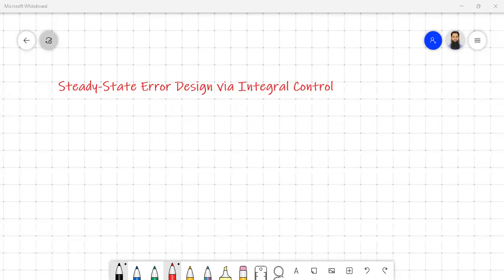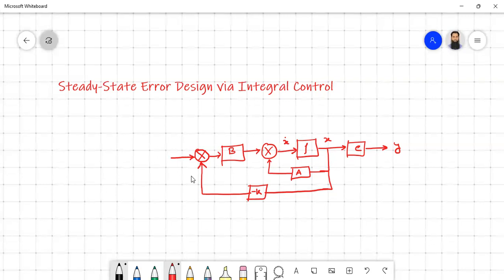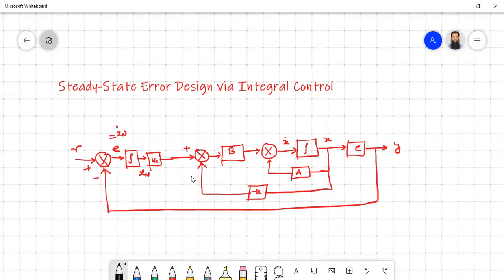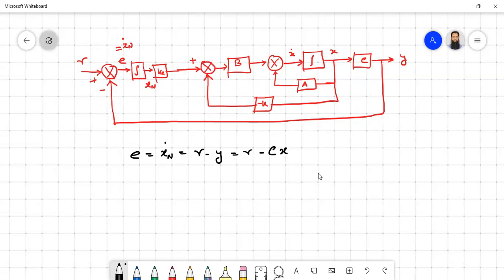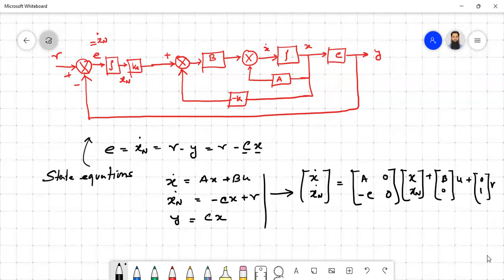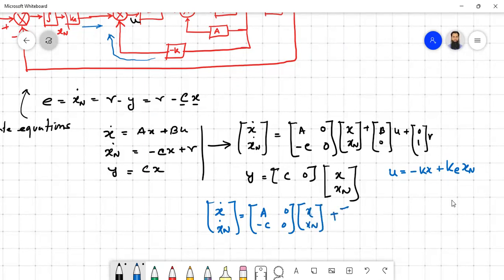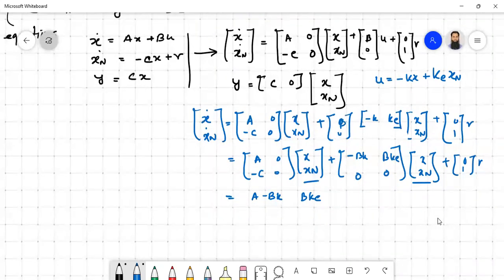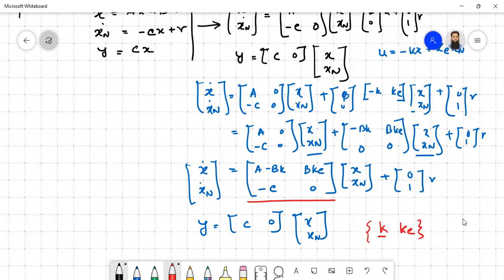Lecture 12 P1 Steady State Error Design via Integral Control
Steady State Error Design via Integral Control